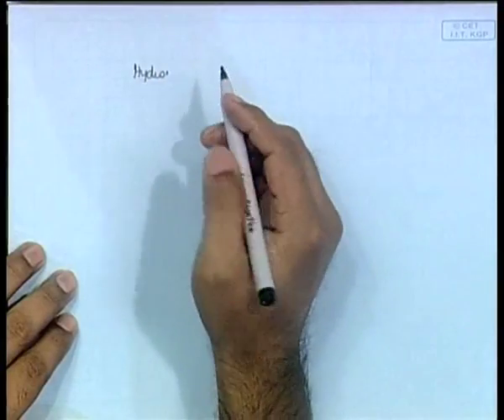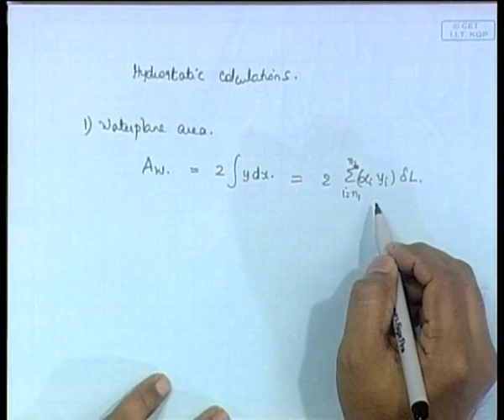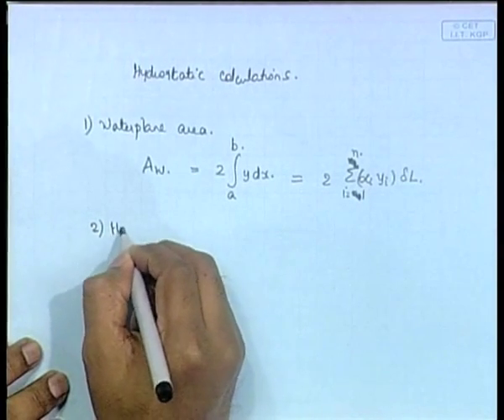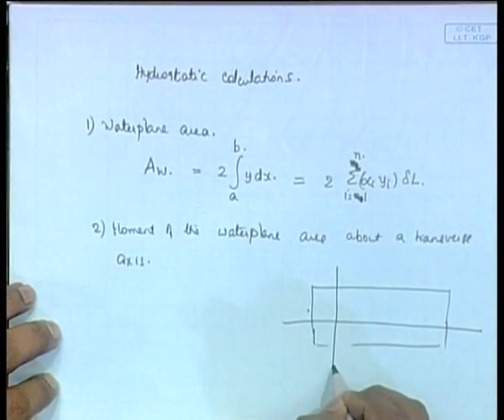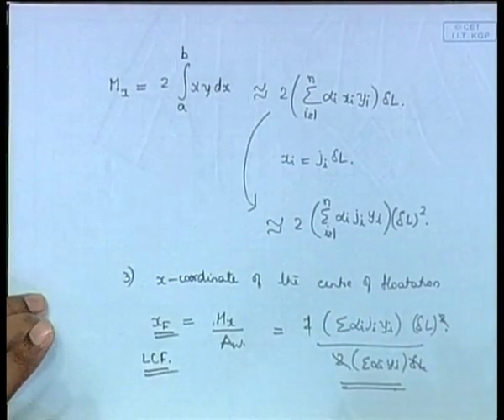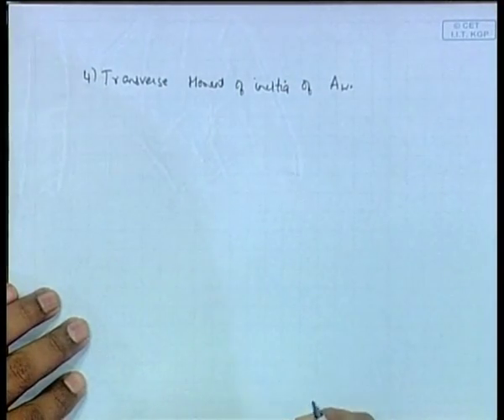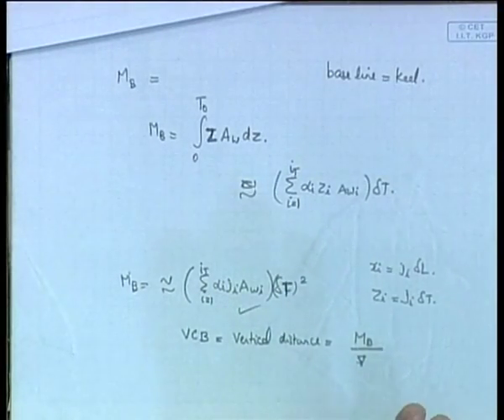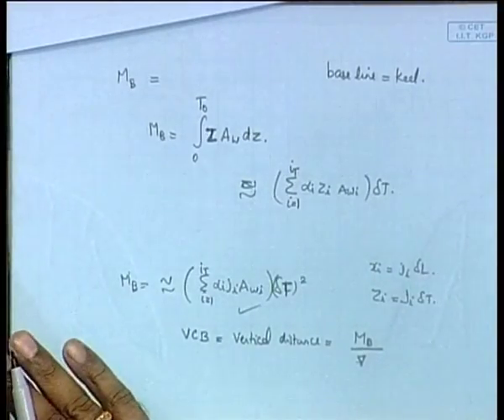Mod-01 Lec-11 Hydrostatic Curves - I